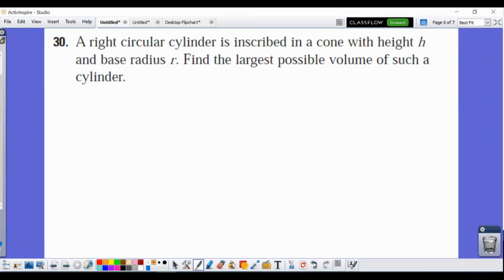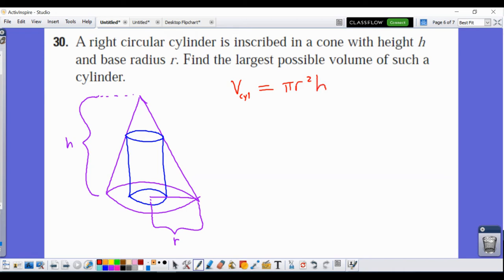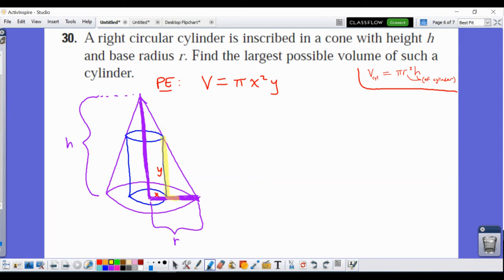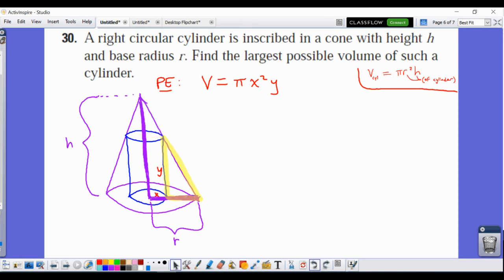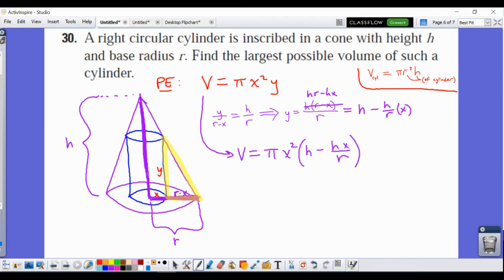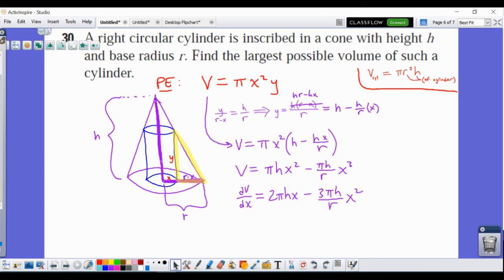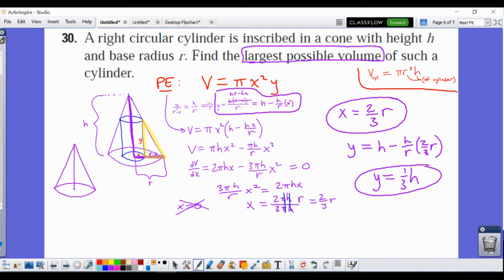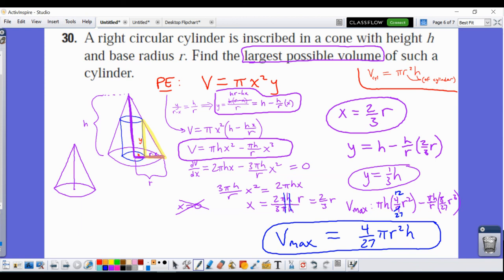AP Calc 4.7 #30 Optimization Stewart 7e cylinder inscribed in cone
Full solution to find max volume of a cylinder inscribed in a cone